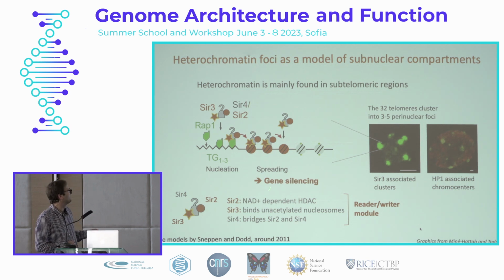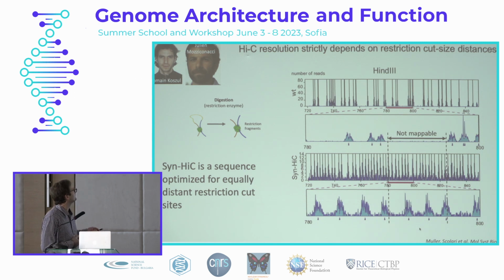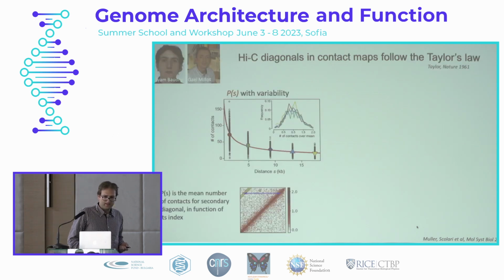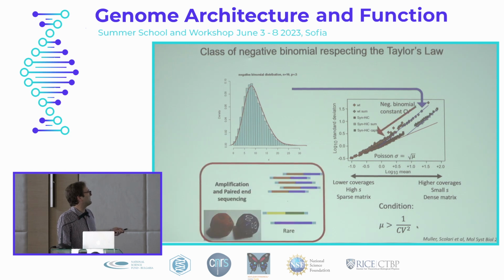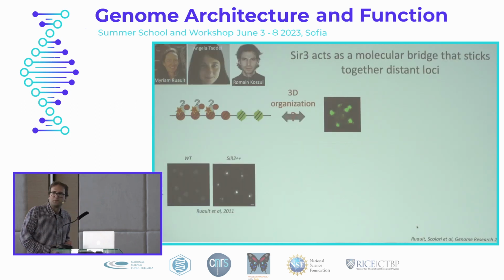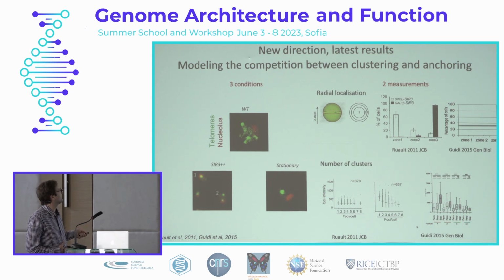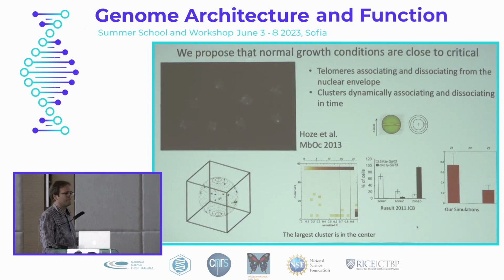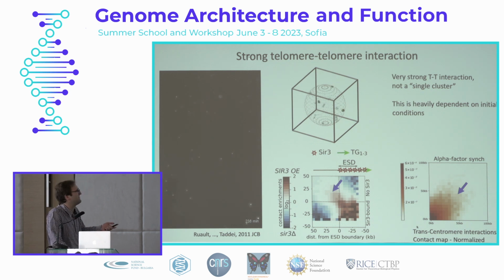Vittore Scolari, Institut Curie, Paris, France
Title: Spatial regulation of yeast telomere clustering by aggregation and wetting